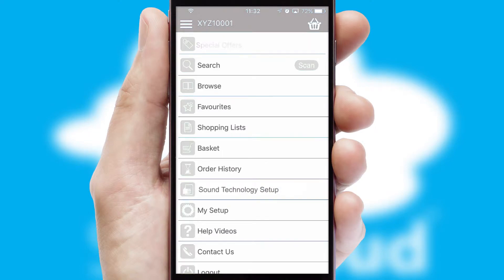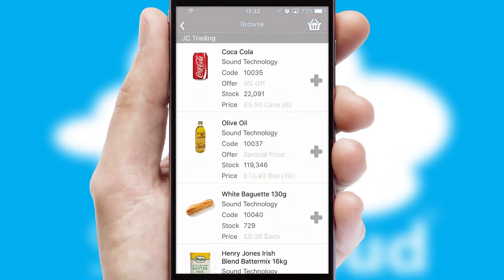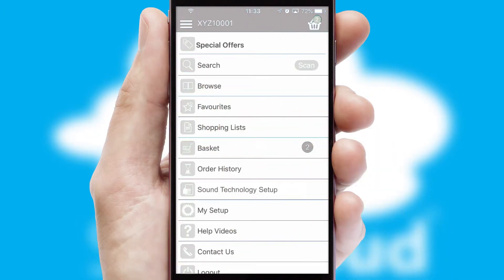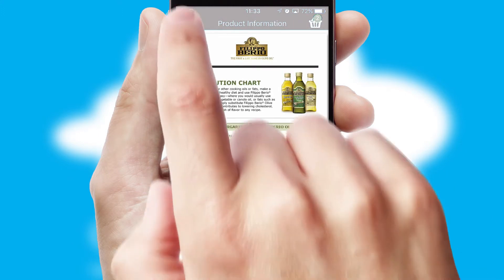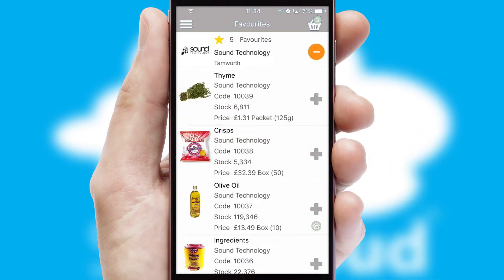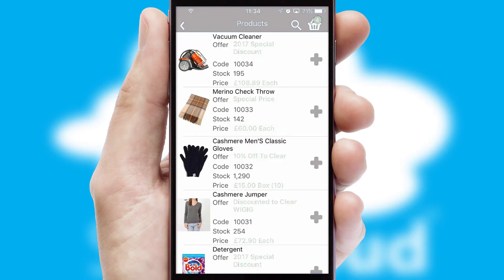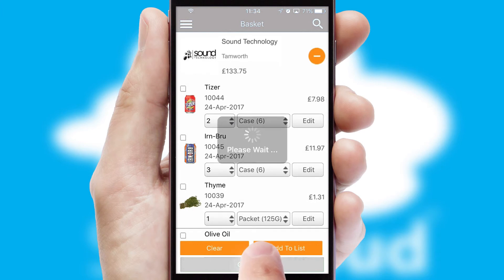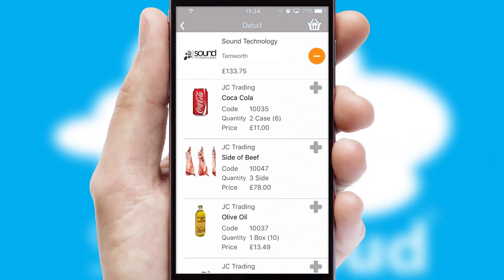Sound Technology - Mobile App Preview - SOU050W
This is a preview of what a mobile ordering app designed for Sound Technology and powered by SwiftCloud could look like. This video has been prepared specifically for the team at Sound Technology and not for general marketing purposes.